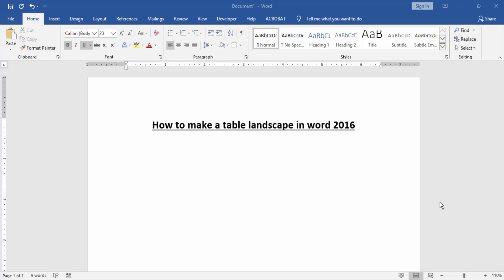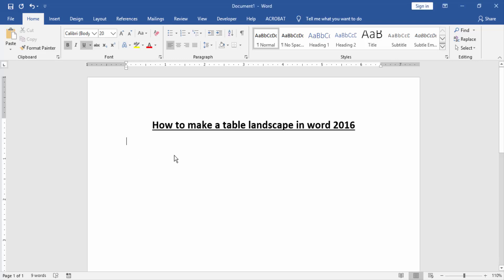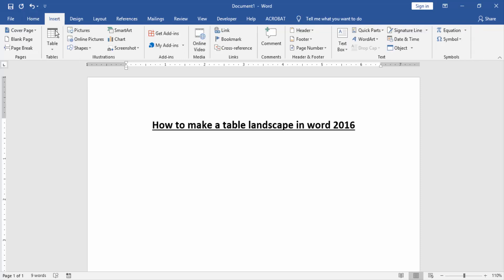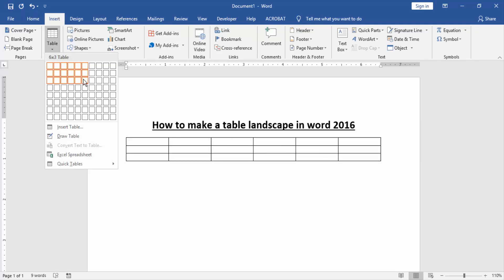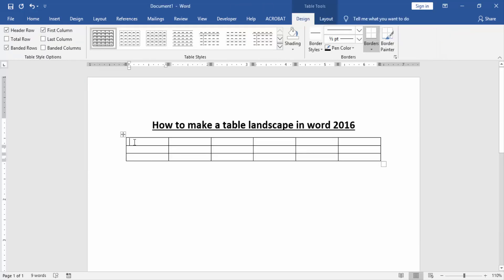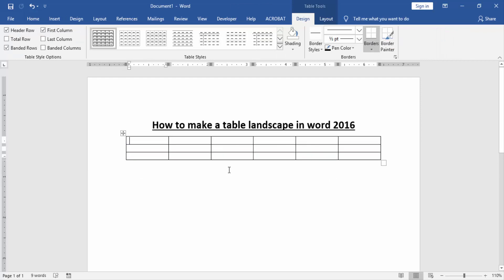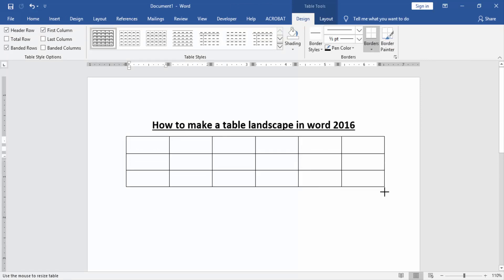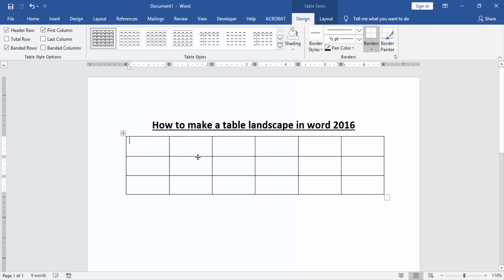How to make a table landscape in word 2016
In this video I will show you: How to make a table landscape in word 2016